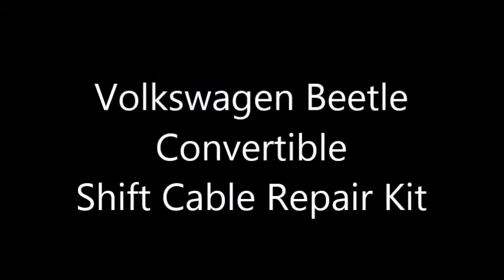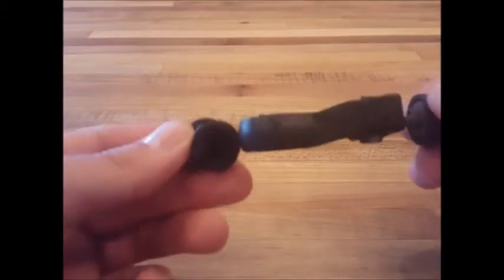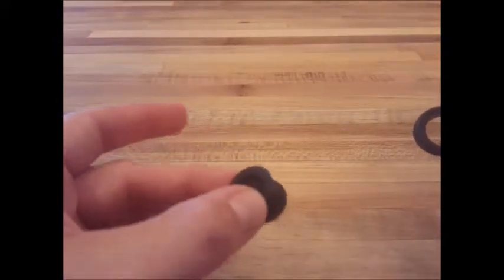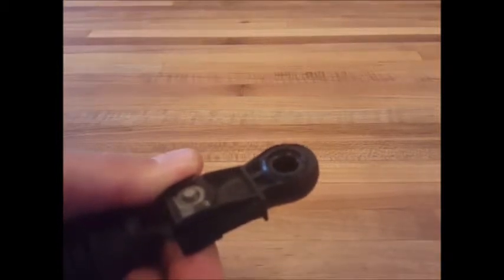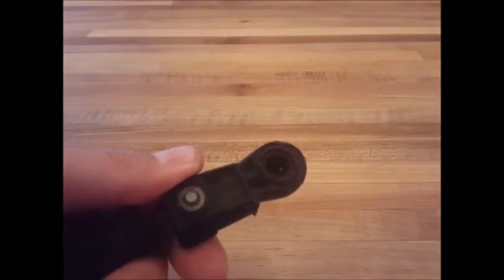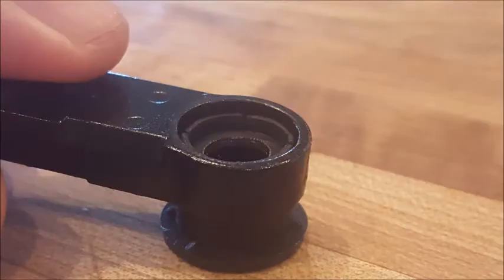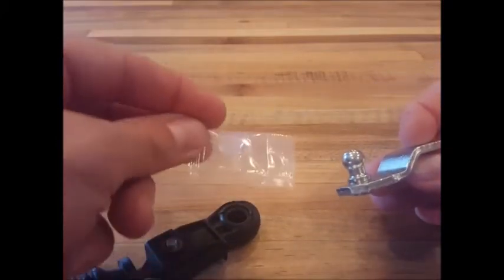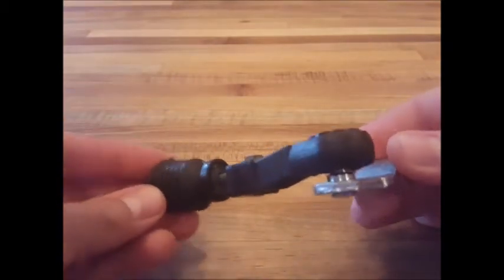The easiest way to fix your Volkswagen Beetle Convertible shift lever! Includes replacement bushing.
This shift lever bushing repair kit allows you to fix your Volkswagen Beetle Convertible shifter lever by replacing the bushing very easily. It takes about 5 minutes and comes with a warranty, it's made from better material than the factory bushing so it'll last longer.  No drilling required.